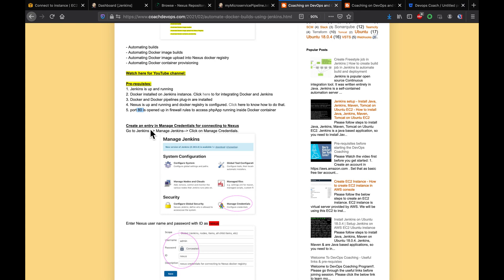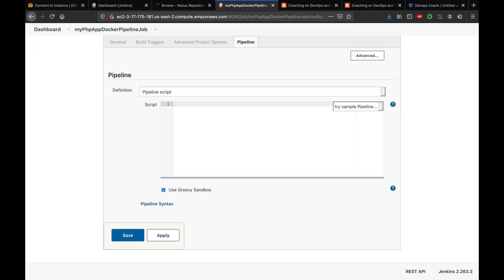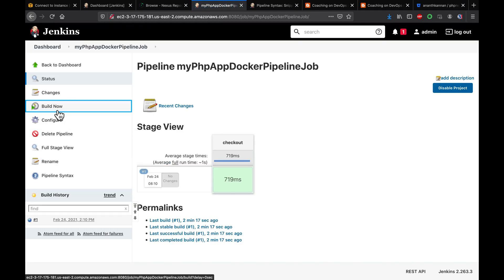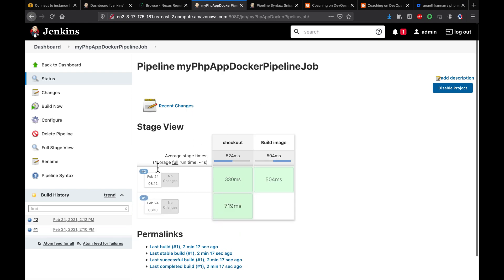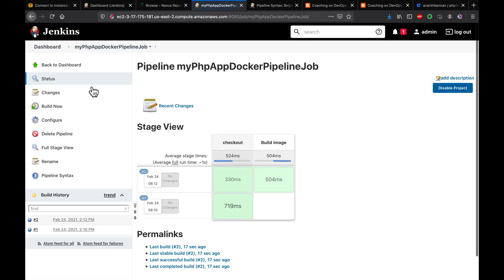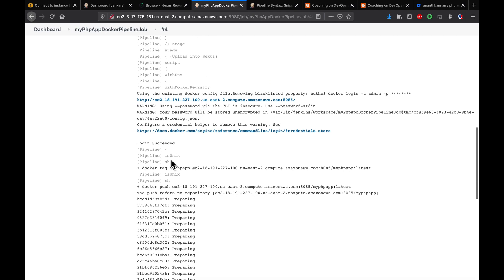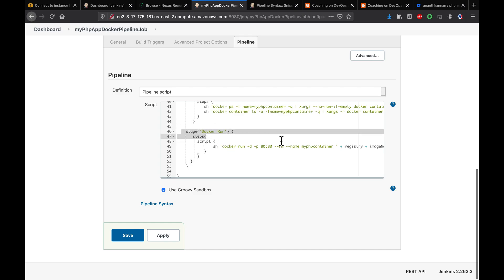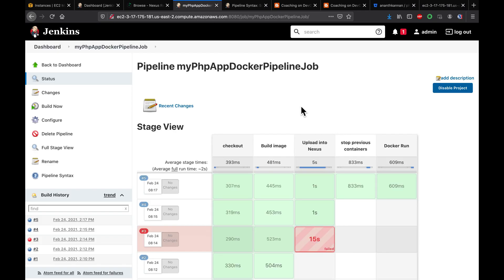Create Jenkins Pipeline to upload Docker images to Nexus Docker Registry | Jenkins Pipeline Tutorial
In this step-by-step tutorial, you will learn how to create a CI/CD pipeline using Jenkins, Git, Docker, and Nexus to automate Docker image builds and push them to the Nexus Docker Registry.

We will learn how to automate Docker builds using Jenkins. We will use a PHP based application. I have already created a repo with source code + Dockerfile. We will see how to create Docker images and upload them into the Nexus Docker registry successfully.

•Automating builds
•Automating Docker image builds
•Automating Docker image upload into Nexus docker registry
•Automating Docker container provisioning